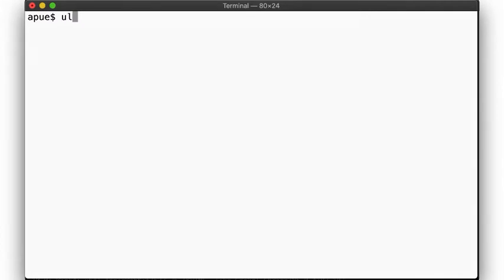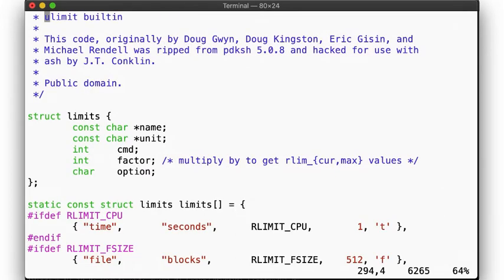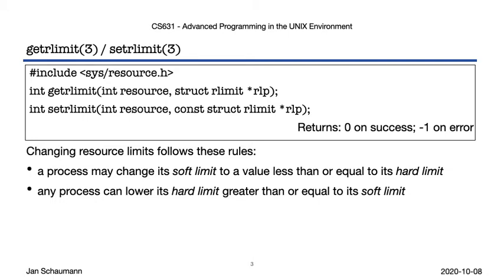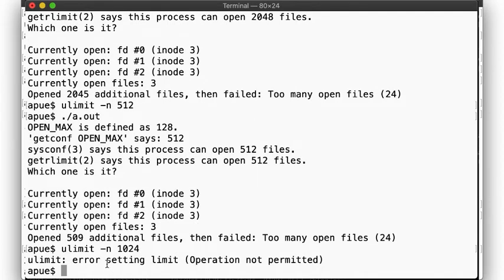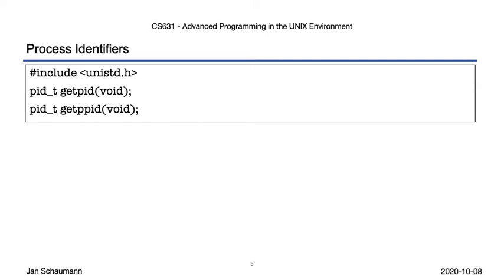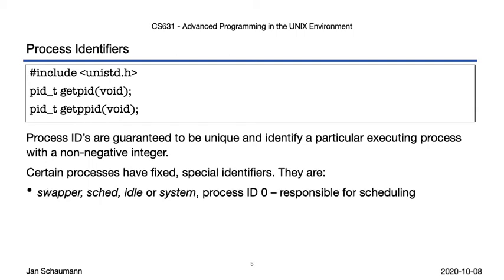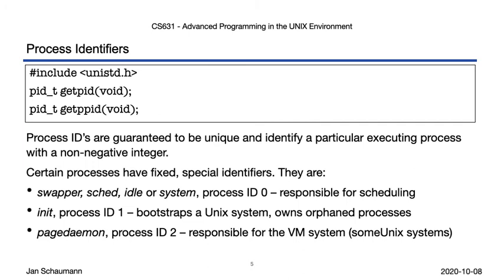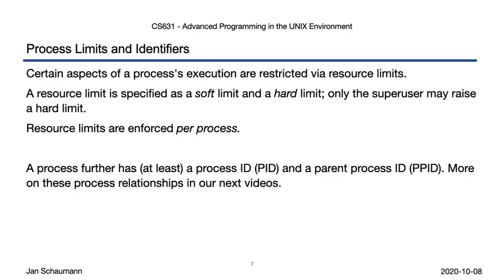Advanced Programming in the UNIX Environment: Week 06, Segment 5 - Process Limits and Identifiers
In the last few videos, we've looked at the details of the process layout in memory, and how a process starts and is terminated. In this video lecture, we  we will spend a few short minutes on two additional aspects of every process:  its resource limits and its process ID.